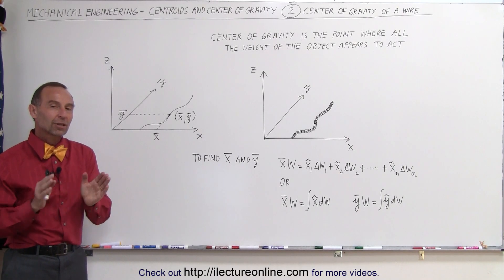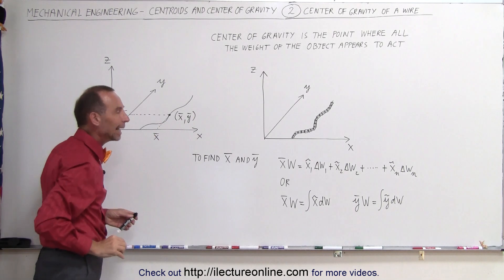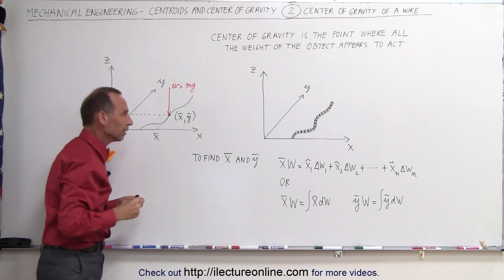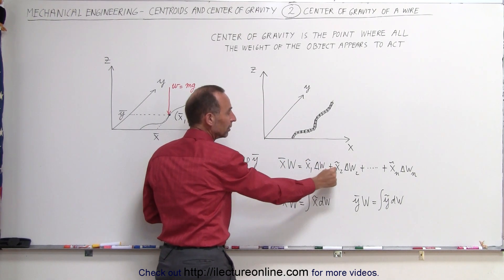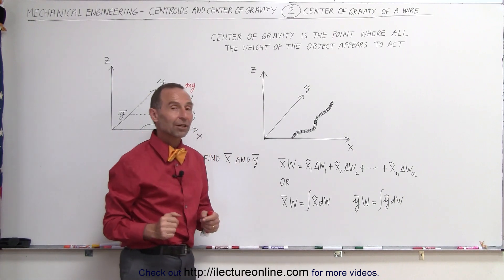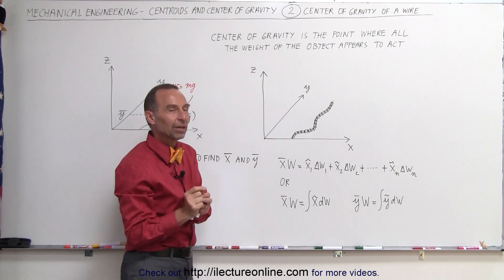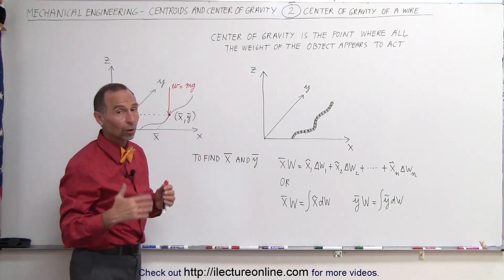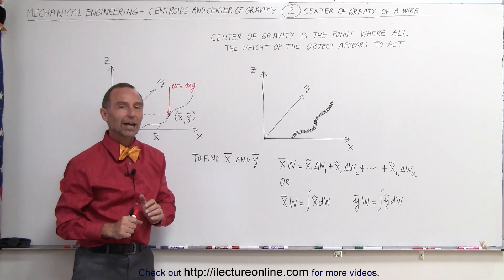Mechanical Engineering: Centroids & Center of Gravity (2 of 35) Center of Gravity of a Wire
In this video I will explain how to find the center of gravity of a wire.